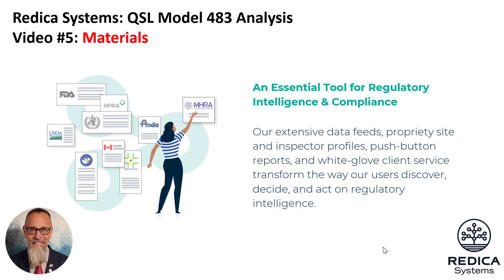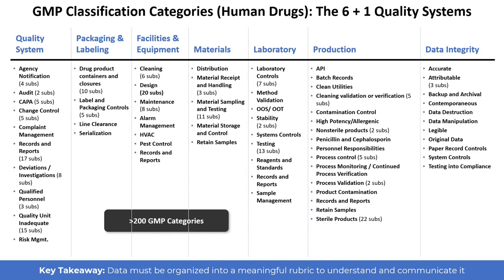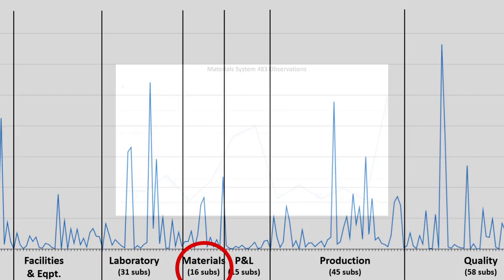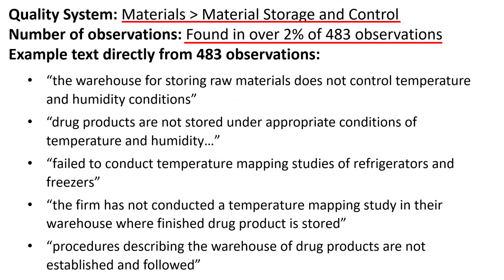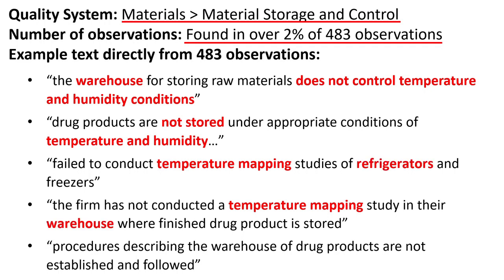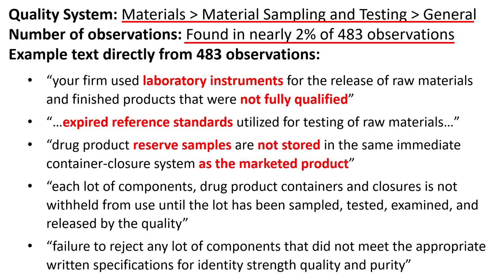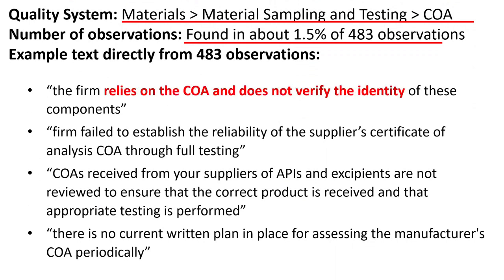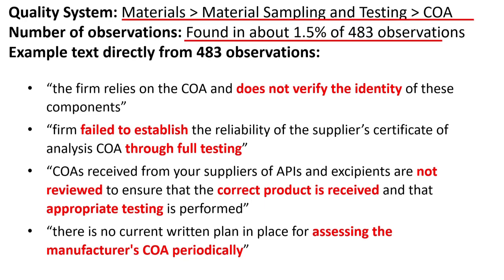(5 of 8) FDA Quality System Labeling with Redica Systems: Materials 🫗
In this fifth video in our mini-series on the FDA 6 plus 1 quality systems, Redica Systems Senior GMP Quality Expert, Jerry Chapman, walks us through using data from 483 observations to analyze what the FDA is focusing on in investigations. Specifically for this video, the Materials sub-system. We apply Redica Systems' Quality System Labeling to conduct the analysis.